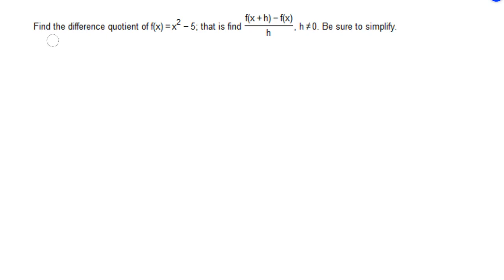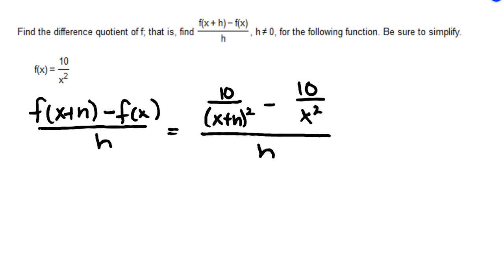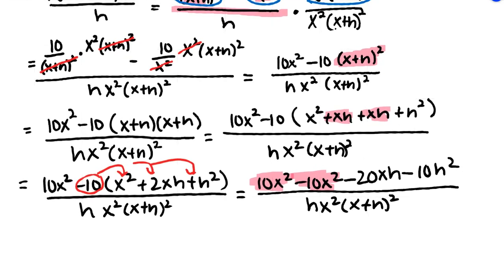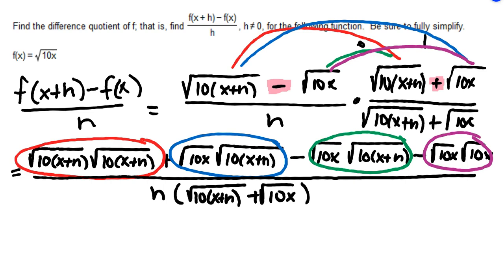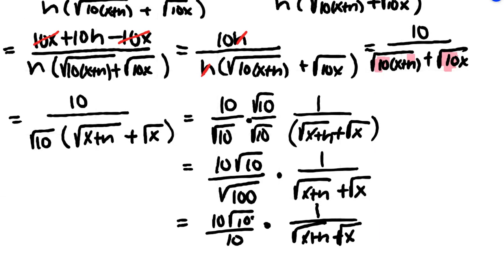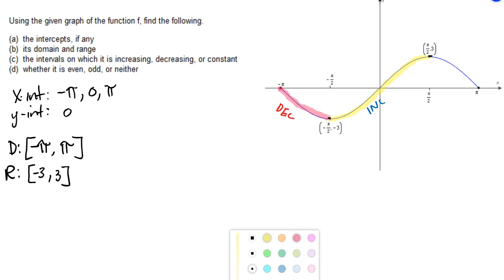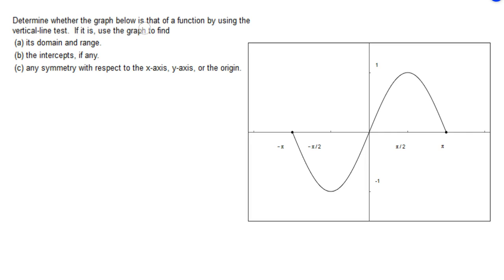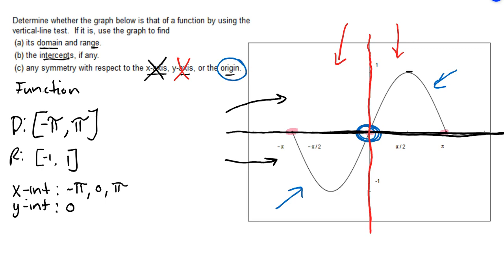MAC1140 Practice Final Exam 6-10